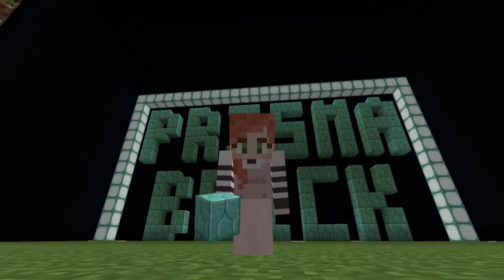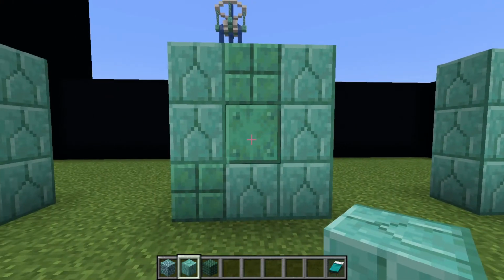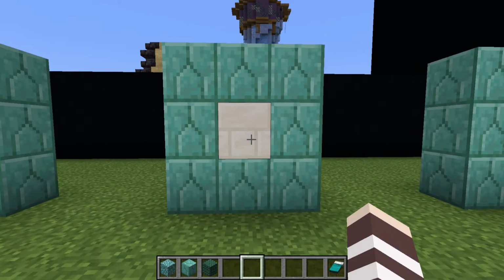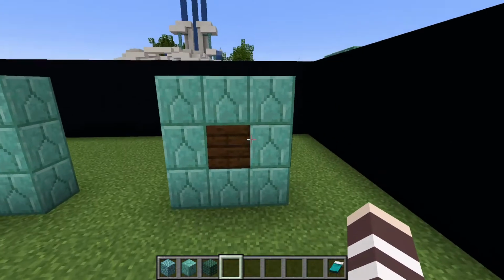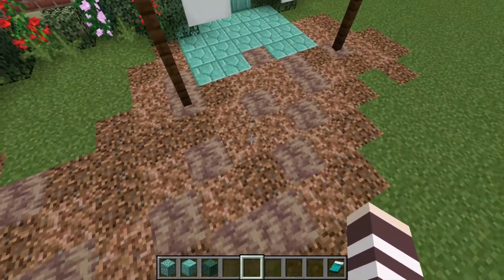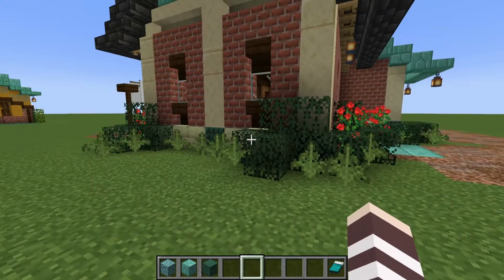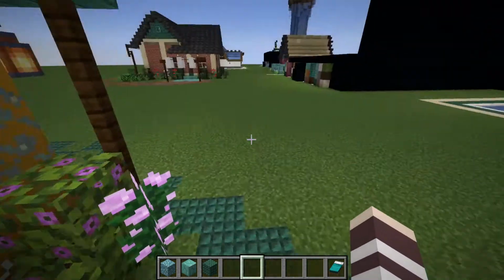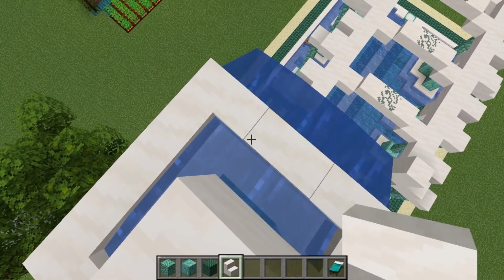Pristine Prismarine: A Minecraft Block Ramble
Some strange 'god in pixel form' rambles about the perfection of the prismarine blocks (especially the brick variety!) in Minecraft! What're they good for? What do they work well with? Wanna see some examples? I've got good combos, palettes, builds, and un-asked for (and awkwardly given) opinions to share! I will not list the names of all the axolotls lost in the making of this video, but they shall be remembered fondly. The Wandering Trader on my roof however... he shall not be missed.